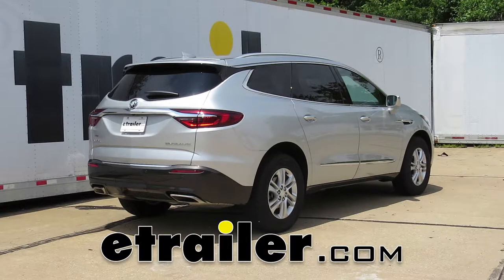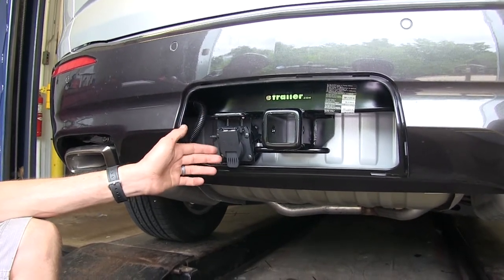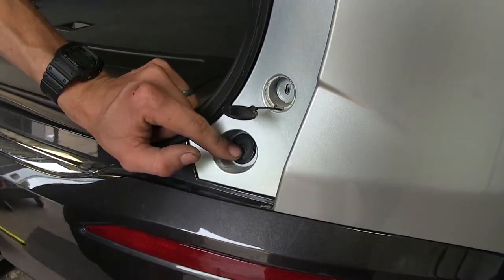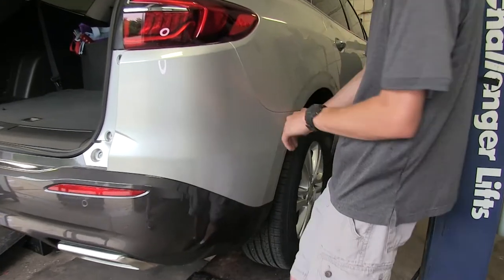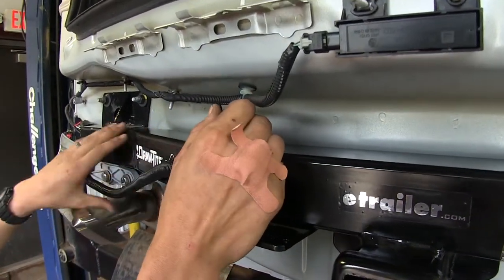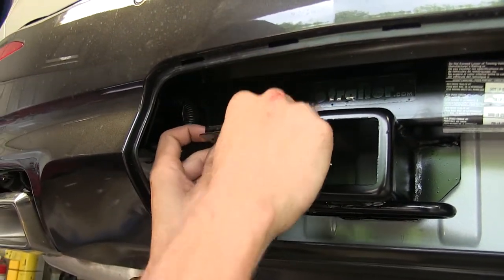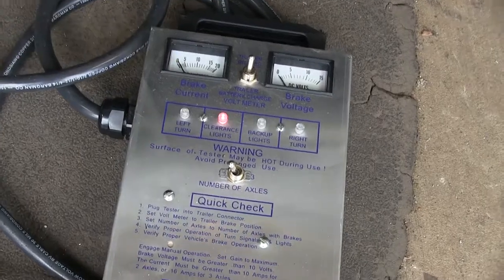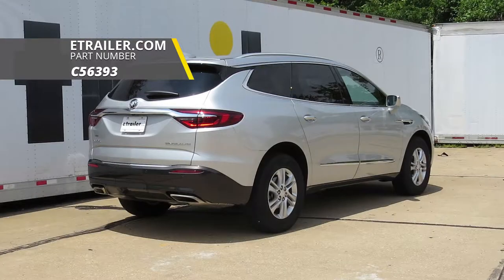etrailer | Curt T-Connector Vehicle Wiring Harness Installation - 2018 Buick Enclave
Speaker 1:          Today in this 2018 Buick Enclave we'll be having a look at and showing you how to install the Curt T-Connector Vehicle Wiring Harness with 7-Way Trailer Connector. Part number C56393.Here's what our wiring looks like installed. Now the reason you're gonna want a seven way wiring harness like this one is that this will give you the basic lighting functions that are required by law in order for you to safely tow a trailer legally. You'll have your turn signals, your tail lights, your running lights, your brake lights, all of that. Additionally you'll get a constant 12 volt outlet power source to charge any trailer batteries or to run any 12 volt accessories on the trailer. You will also have the ability to have reverse lights in your trailer, or if you're towing a boat trailer and you have an electric solenoid that cuts off the brakes for your surge brakes, you'll be able to run that properly.

And if you have a brake controller installed on your vehicle you'll be able to run electric trailer brakes and control them through this connector. This wiring harness is a simple plug and play to your factory tow package, and it only takes a few moments to install.Now that we've gone over some features of our wiring harness, we'll show you how to get it installed.To begin our install we'll open our rear hatch. Now we have two covers on each side of our hatch that we need to pry open. We just use a flathead screwdriver, pry it open. It's got a little tether that'll hold it in place.

And we'll do this on both sides.Now we'll remove the 7MM screws that are behind these covers. And now below our bottom 7MM screw on each side we'll find a T20 Torx screw to remove.Now in each one of our wheel wells, on the outer edge where our fascia meets our wheel liner, we'll have four T15 Torx screws to remove.Now we'll pull back on our fender liner, and where our fascia meets our fender we have a 7MM screw to remove.Now underneath our fascia, near each one of our mufflers, we'll find a T15 screw that holds it to a metal support tab. Remove both of these on each side.Now with an extra set of hands we'll grab our fascia at the corner where it meets our fender, and pull back away from the vehicle. Now on the drivers side we do have a wiring harness that we need to disconnect. We'll do that simply by sliding this red lock tab back, pushing on the black tab, and pull to separate.

Now we'll set our fascia aside where it won't get damaged.So we'll take this dummy plug off by sliding back on the red lock tab, pressing down on the black connector, and pulling to separate. We'll now take our new connector, slide it onto the factory wiring, push it in til it clicks. And we'll route this over towards the center of our vehicle, and we'll just zip tie it around our hitch round here. And once we have our fascia back on we can make our connections with the 7-way.Now we can reinstall our fascia, making sure we plug back in any electrical connectors that we had.All right now in order to gain access to our wiring connector we'll remove this cover that covers up our hitch, and we'll just pull it down, and you can see where our plug ended up. Now we'll take a seven pull mounting bracket, this is part number PK12711U on our website, and we'll attach it to the welded on attachment point on our hitch using the provided hardware.

We're flipping it around backwards to give us the most clearance for our plastic bumper cover. Tighten this down. Take our wiring, go through the hole in the middle of the bracket, and we'll plug it in into our 7-way connector. Stick that through, and then we'll secure it with our hardware.We went ahead and bent our bracket back a little bit, this way we still have enough clearance to reinstall our bottom panel here to conceal our hitch and wiring.Now we'll test out our lights to make sure everything's working properly. Start by turning on our headlights. As you can see our tail light and running light function's working. Do a left turn signal now. Right turn signal. Our brake lights are working. With our foot on the brake we'll run through the turn signals again to make sure everything still cycles properly. And we'll put it in reverse to see if those lights work properly. Perfect. So if we had reverse lights on our trailer they would work fine. And our constant 12 volt here is also showing 12 volts of power, so we'd be able to run any 12 volt accessories on our trailer. Additionally if we had a brake controller installed in this vehicle we'd be able to run electric trailer brakes through our 7-way connector.And that completes our look at and installation of the Curt T-